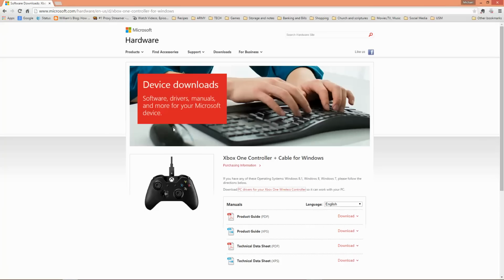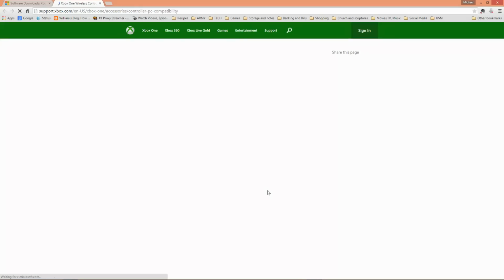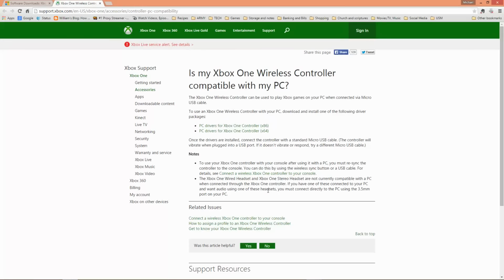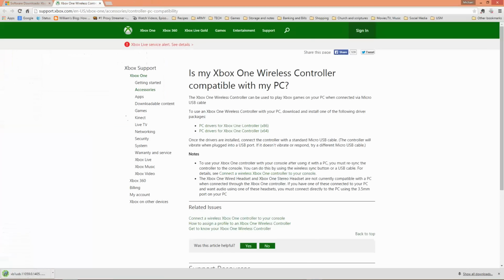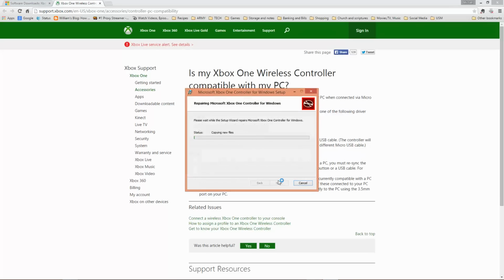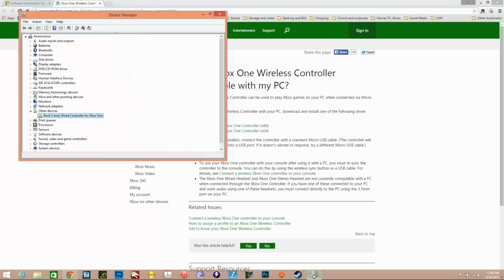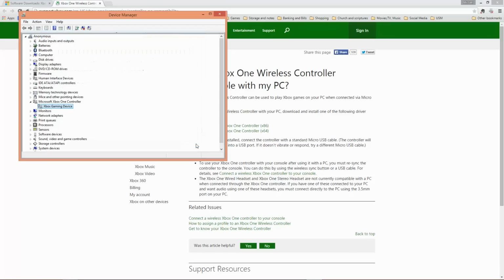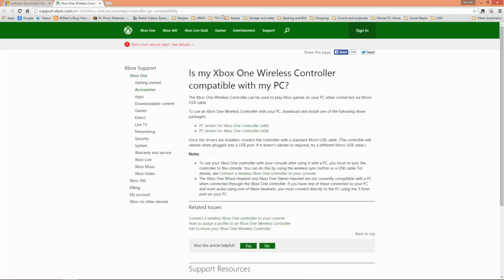How to install a Xbox One Rock Candy controller on your PC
or

Update: windows 10 already has the drivers pre-installed and if you are on windows 8 or 7 just right click the controller in device manager and search automatically for update.

Update 4/9/2016 - use the first link for the driver Microsoft removed it from their site